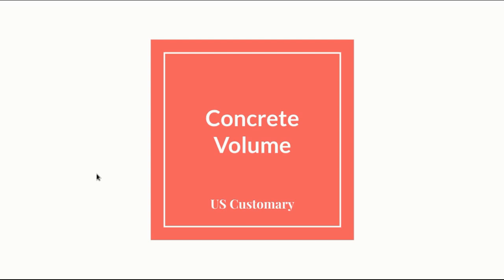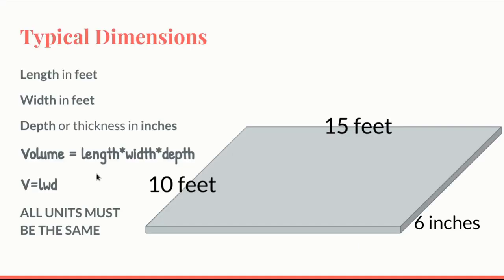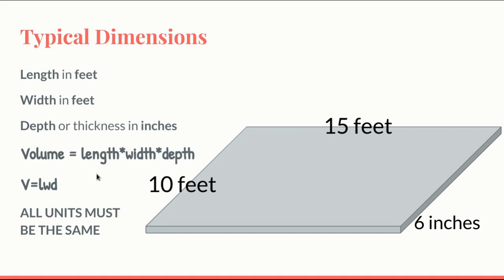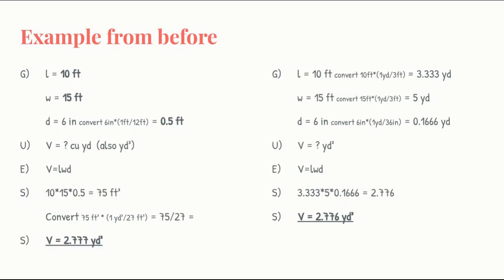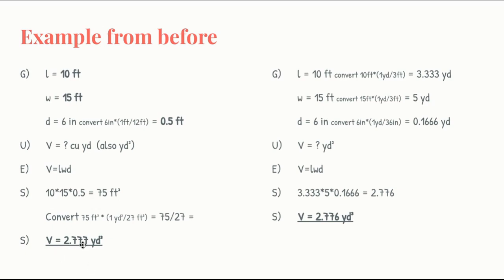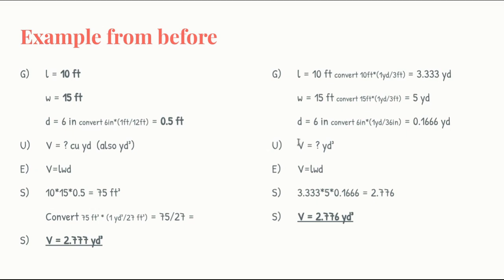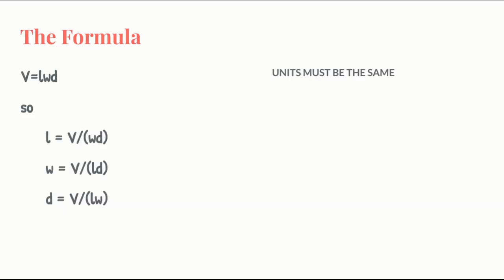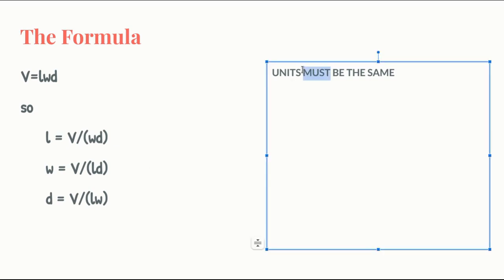CIVIL. Concrete Volume Practice